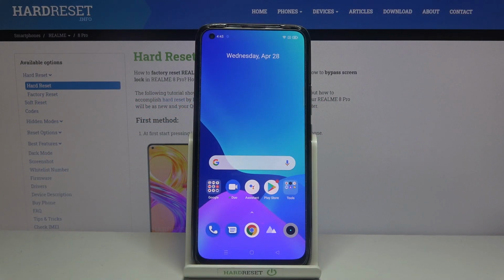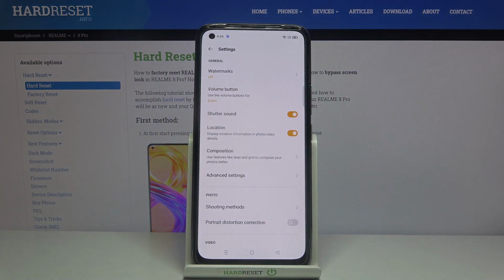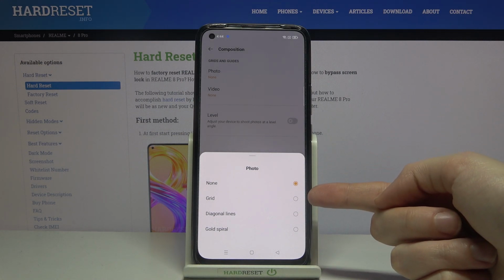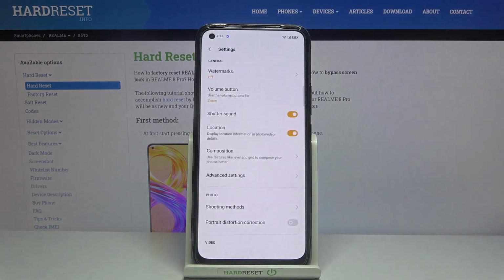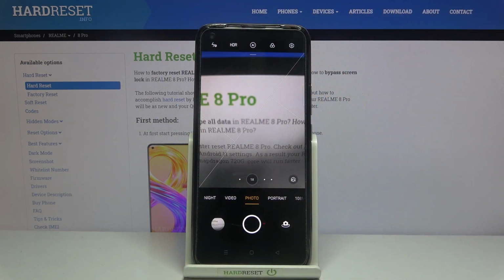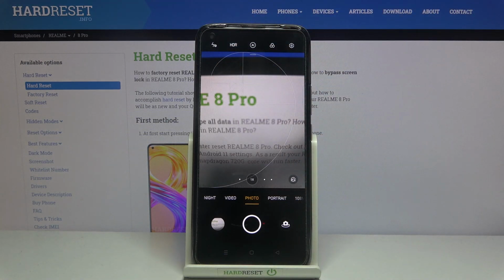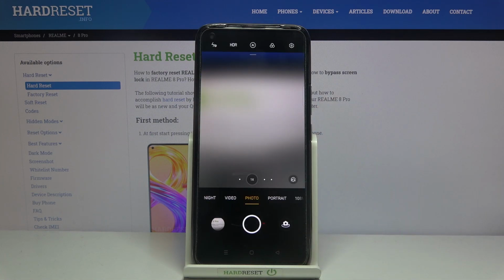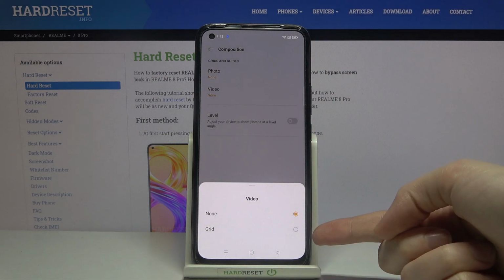How to Create Perfect Composition in Realme 8 Pro – Enable/Disable Grid Lines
Did you know that there is a simple way to Create Perfect Composition on pictures taken with Realme 8 Pro? That's because your smartphone has camera settings, in which there is a helpful option called Grid Lines. This feature will divide the camera screen into a couple of even squares, which will make seeing all elements of pictures much easier. So, stay with us and in a matter of minutes, find out how to quickly turn on or off this option. So, let’s get started!